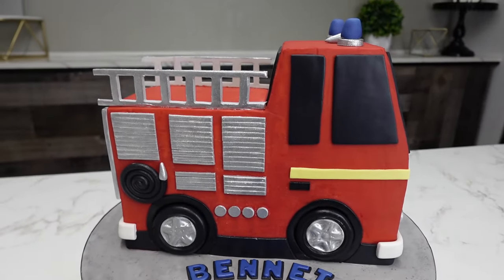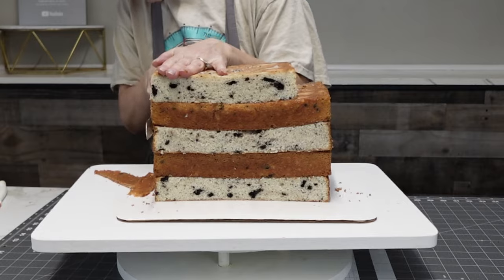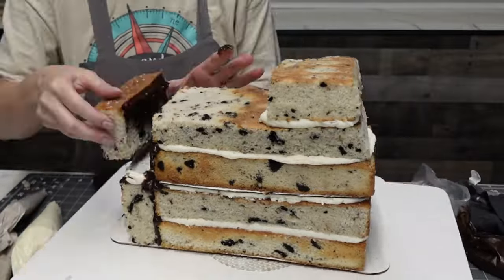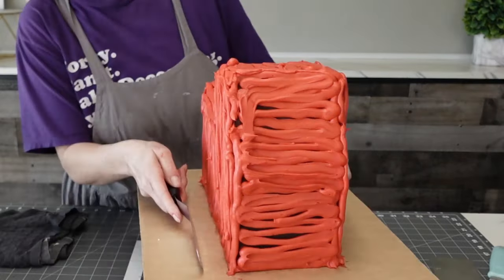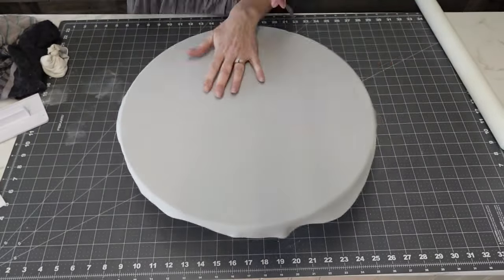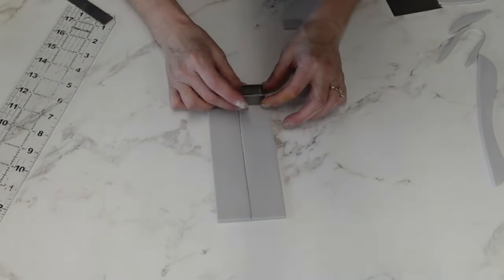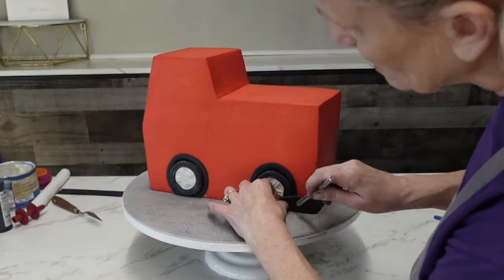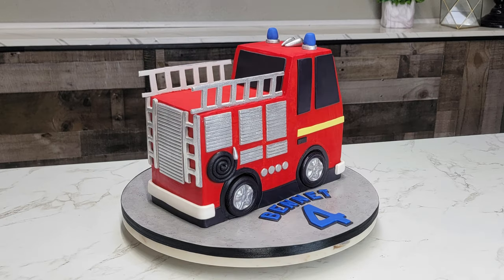3D Sculpted Buttercream Toy Firetruck Cake! | WOW FACTOR without an OVERCLOMPLICATED Support System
In this cake decorating tutorial I show you something I don't do a lot on this channel, but I actually do quite frequently in real life:)  This 3D Toy FIretruck Cake was super fun to make and I hope that the tips and tricks I share with you make this type of cake seem less overwhelming.

My Favorites=